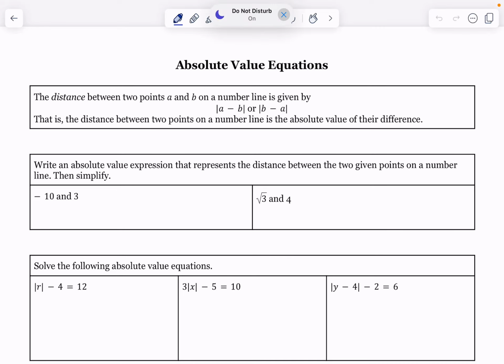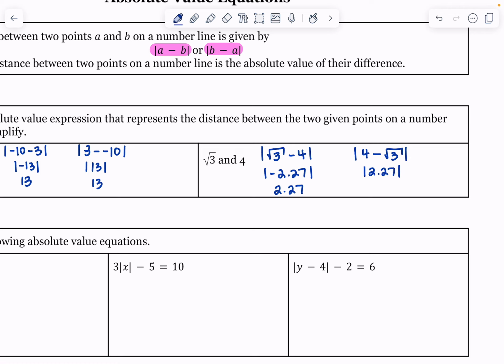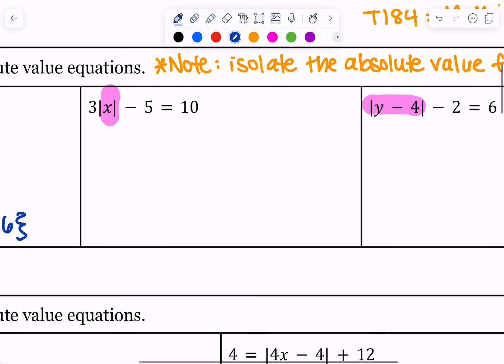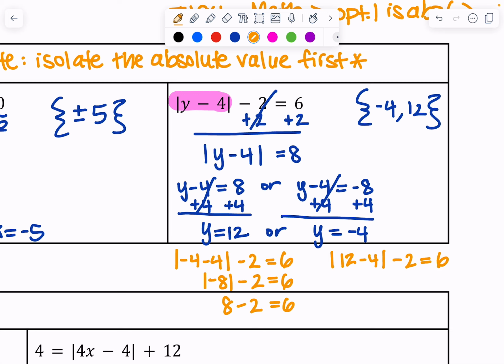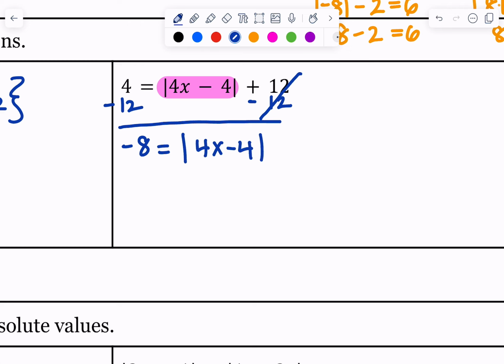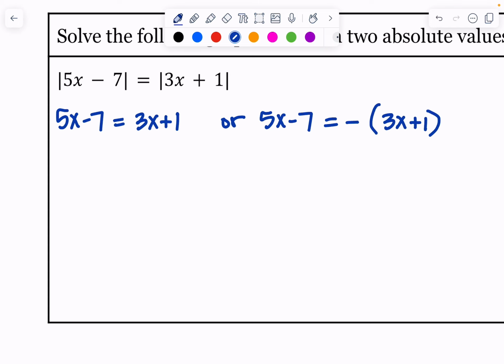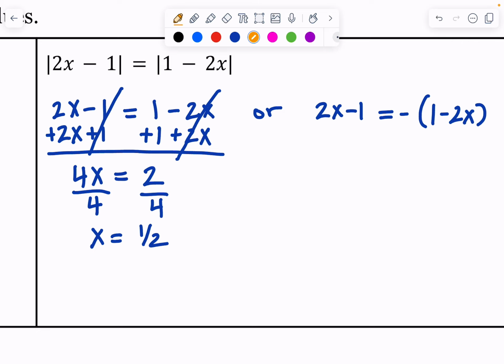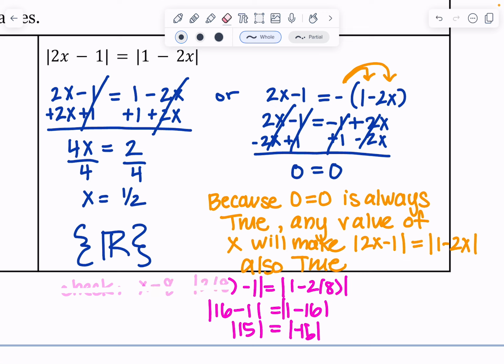Absolute Value Equations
This video is over Absolute Value Equations and loosely follows Section 1.6 in Miller & Gerken's College Algebra textbook.